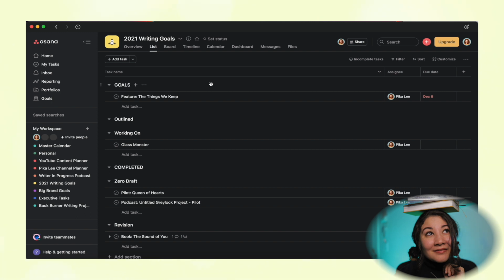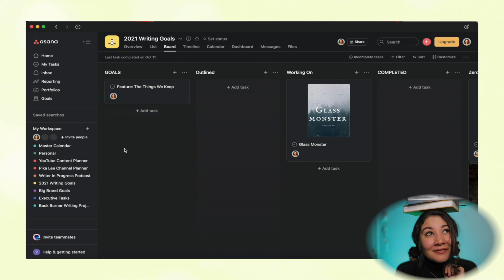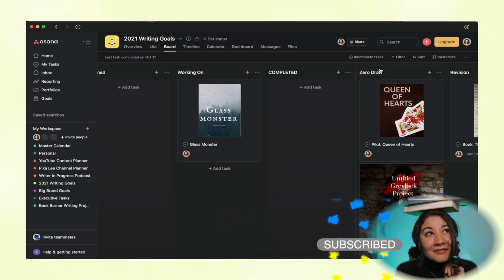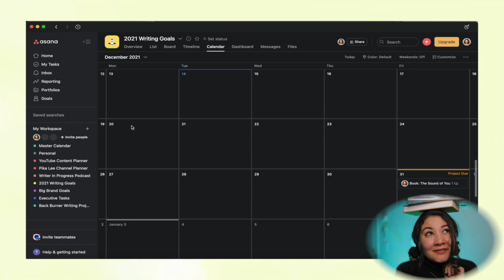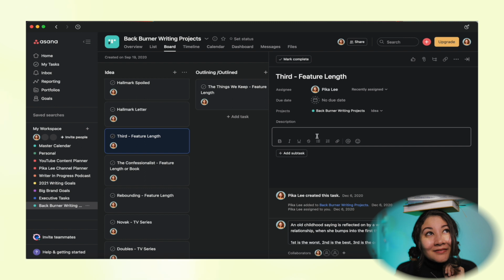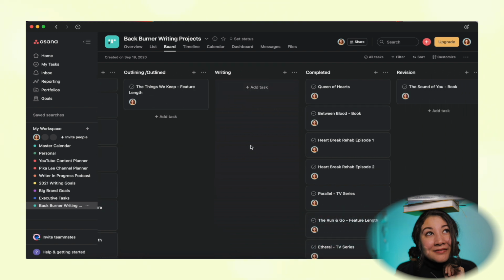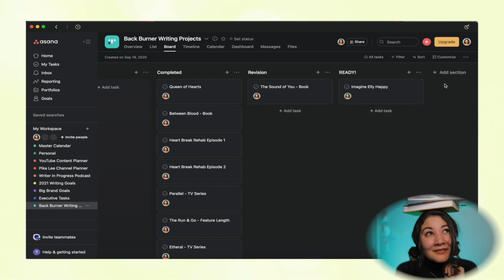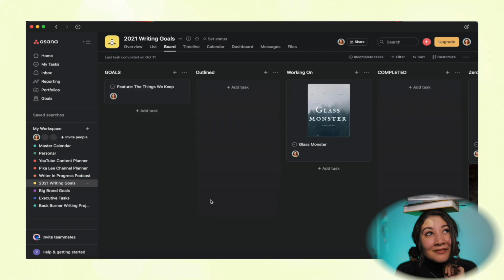Asana For Writers // Writemas 4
Asana is my favorite project management app. and I use it for writing. Today I want to show you how I digitally track my writing goals and writing projects.

Productivity:

📒Clever Fox Goal Planner